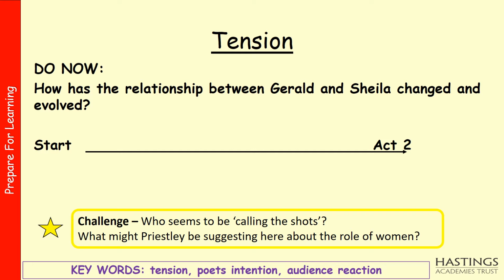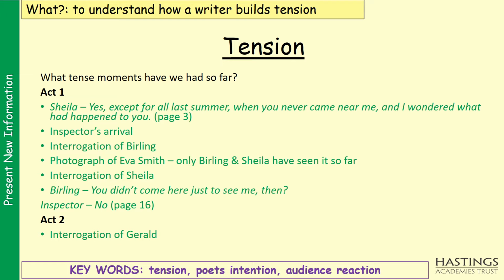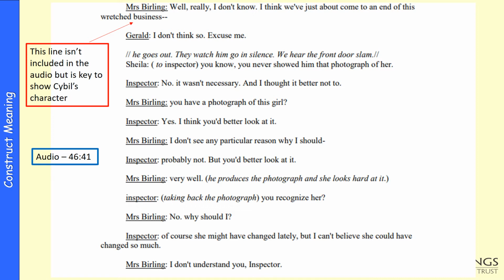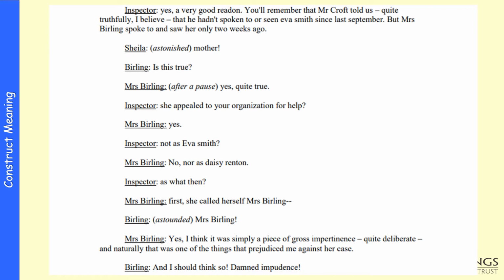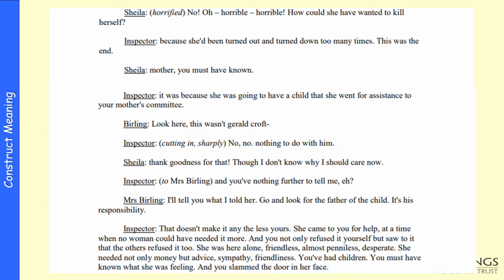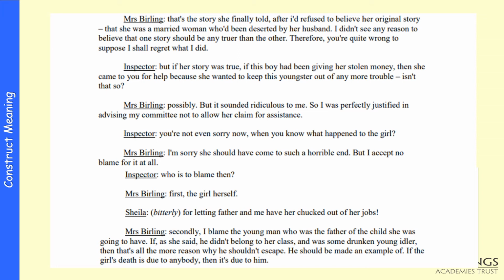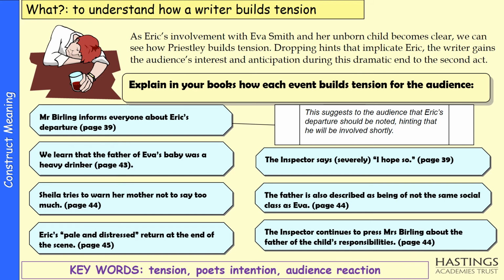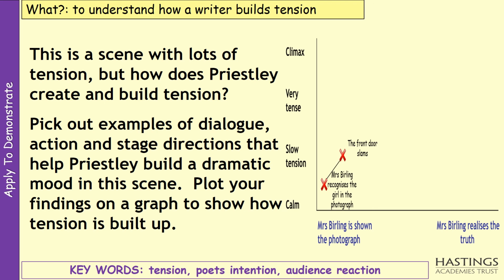Year 9 - An Inspector Calls, Act 2 lesson 3